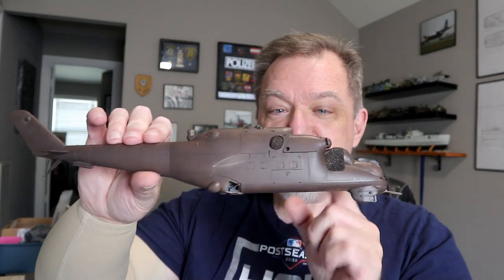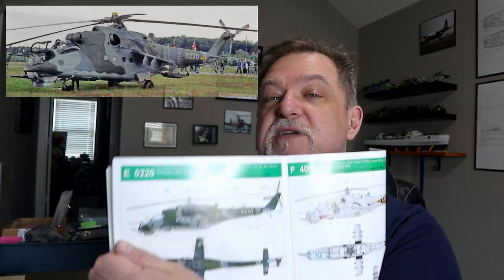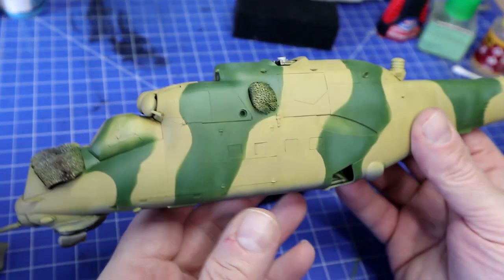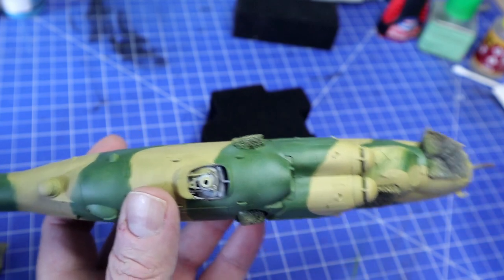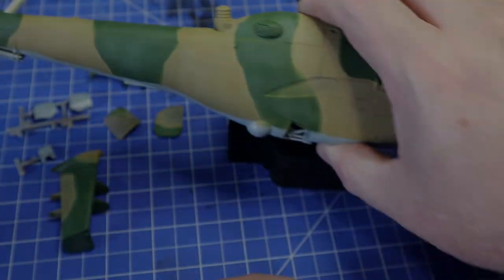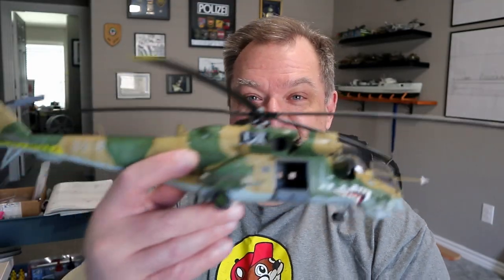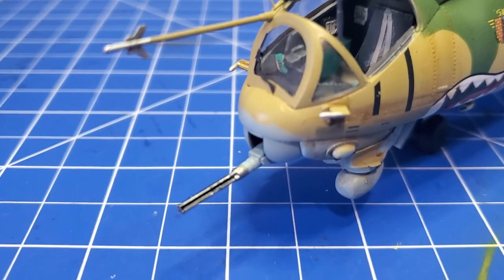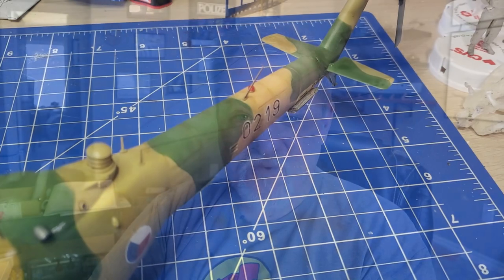Czech AF Mi-24D - Eduard/Zvezda 1:48 "Hind D" - Part 4: Finishing Up (and those "New" Eduard decals)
Today we're gonna wrap up painting and decaling of the Eduard/Zvezda Mi-24 Hind. We'll take a look at the final stages and how to peel the carrier film off of those "new" Eduard decals. And we'll wrap up with some observations of my build and what I thought about the project. Thanks as always for tuning in and watching!

0:00 Intro and Recap
4:23 1st Color
7:17 Masking and 2nd Color
11:21 3rd Color
12:33 Adding Details
13:25 The "New" Eduard Decals
16:20 Conclusion